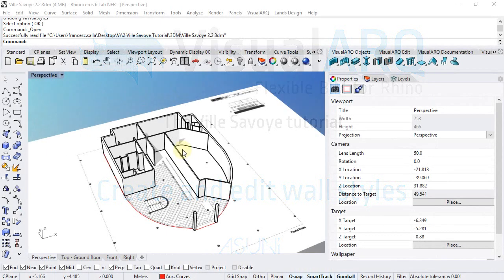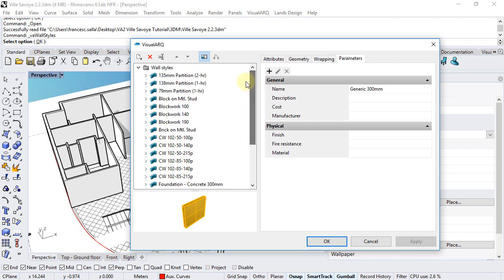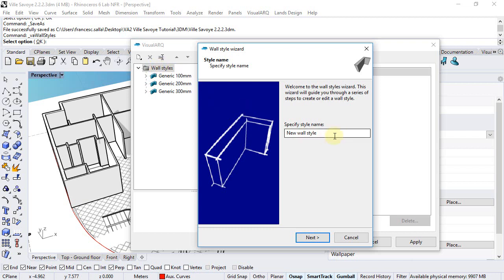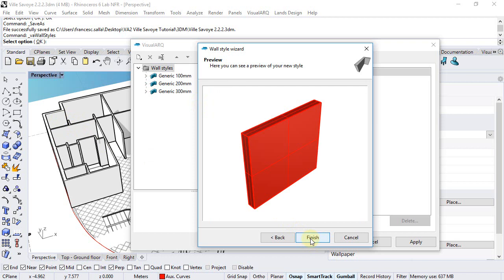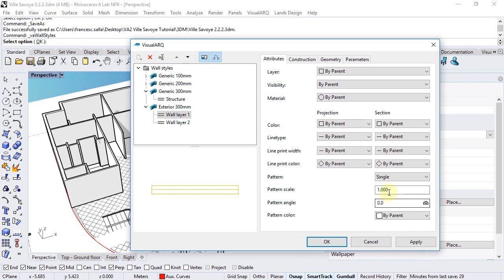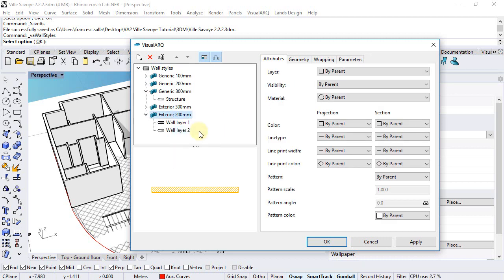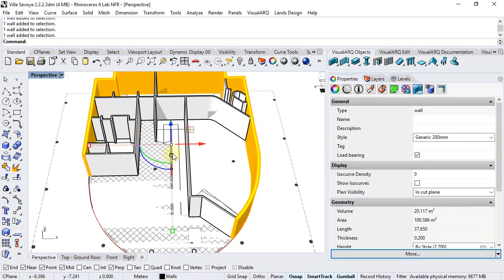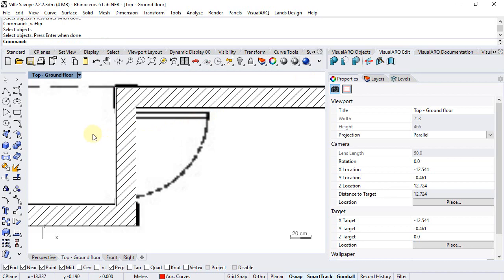VisualARQ 2 tutorial - 2.2.2 Ground floor Wall Styles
This video shows an overview of the VisualARQ Wall Styles command.

You will learn:

0:00 Open wall styles dialog
0:26 How to delete wall styles in the styles manager window.
1:04 How to create a new wall style
2:06 How to assign different attributes to each style component (layer, material, section representation...).
2:47 How to use the ByParent option.
3:00 Create a new wall style by duplicating an existing one
3:50 Change the style of walls in the model
4:23 Flip walls with the vaFlip command